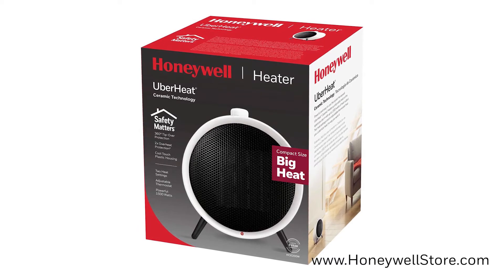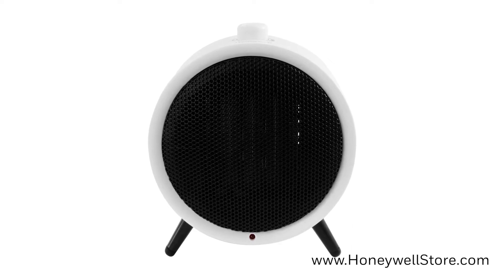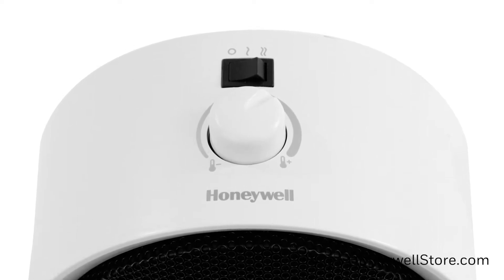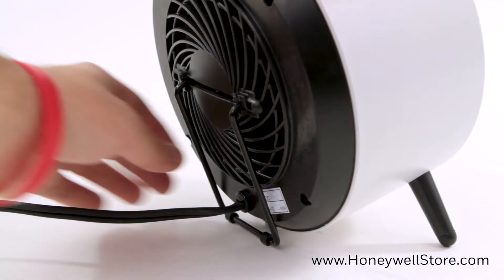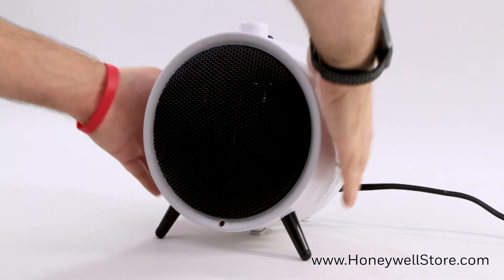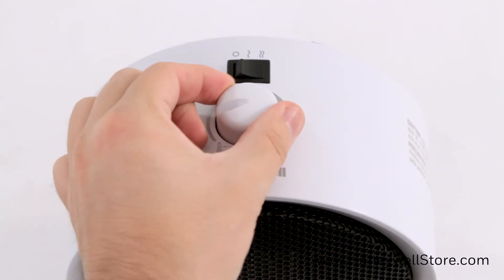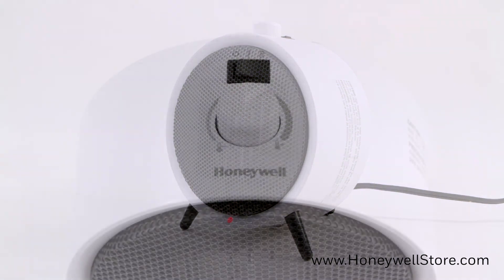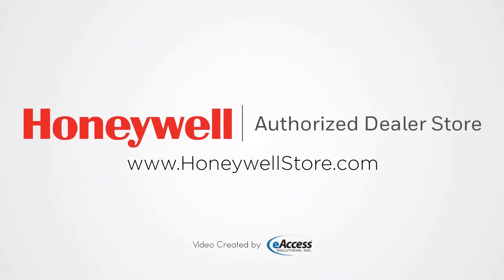Honeywell HCE200W Heater - Overview and Safety/Maintenance Guide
Additional information on or how to purchase Honeywell HCE200W UberHeat Ceramic Personal Heater can be found here:

⏱️TIMESTAMPS⏱️

0:00​​​ Honeywell UberHeat Ceramic Heater Intro
0:28 UberHeat Ceramic Personal Heater Overview
0:52 Safety Features/Setup
2:13 Running and Maintaining the UberHeat Ceramic Personal Heater
3:18 Warranty
3:26 Honeywell Store Outro

Finding an easily transferable source of personal heating can be invaluable in the fall and winter months. Finding out that there’s a portable heater that comes installed with a series of safety features is even better. The Honeywell UberHeat Ceramic Personal Heater is a compact heating unit (standing at only 9 in. and weighing 3 lbs.) that packs a 1500 watt heating capacity. Factor in two heat settings and an adjustable thermostat and you not only have a powerful heating unit, but a versatile one as well. The Honeywell UberHeat Ceramic Personal Heater complies with the Honeywell Safety Matters Program. This means that you’ll have access to a series of safety features designed to instill confidence while delivering a steady flow of heat.